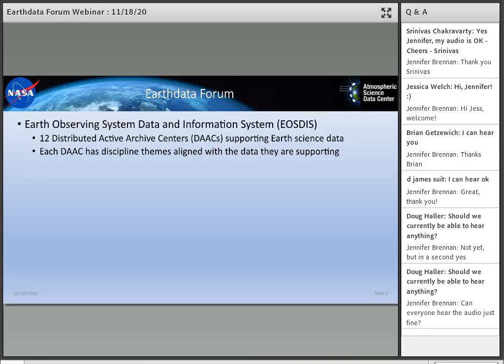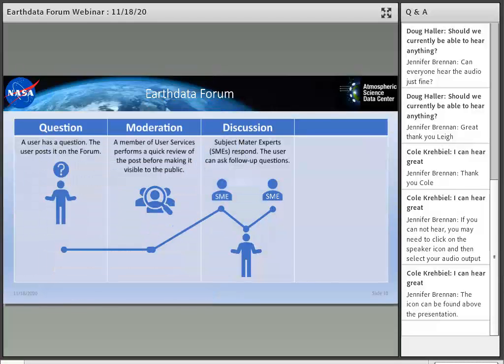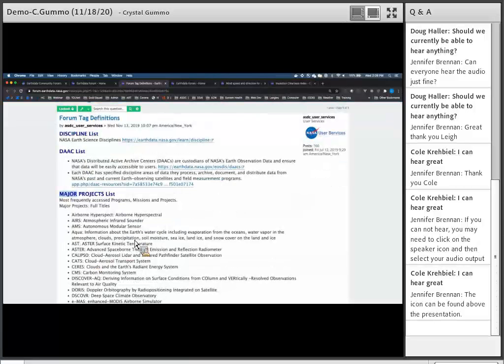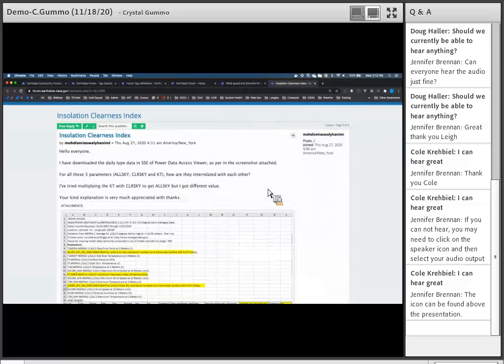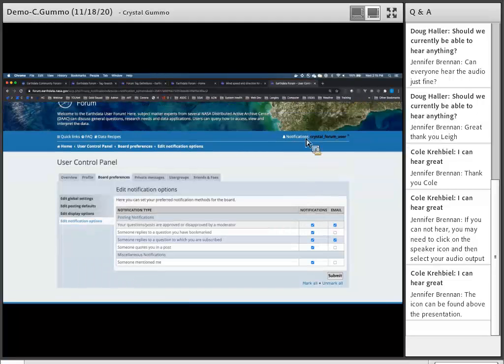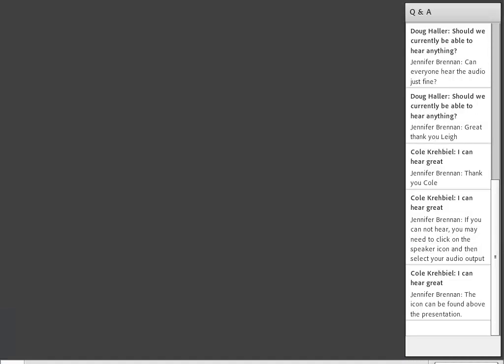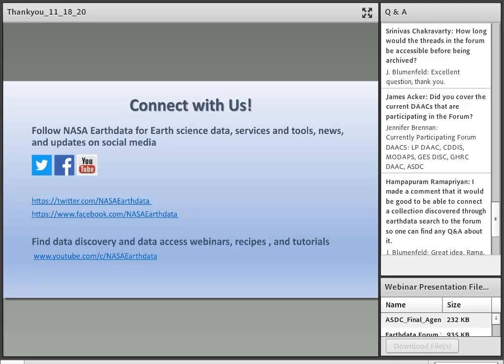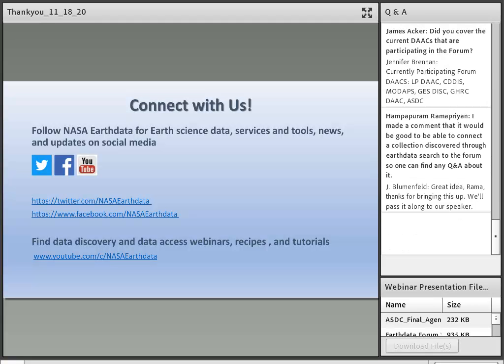NASA's Earthdata Forum Connect to a Growing Body of Expertise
Brief Description: In this webinar, we provide an introduction to the NASA Earthdata Forum, a hub for submitting your questions about NASA Earth science data, services, and tools and for finding answers on how to discover, and use the data distributed by the DAACs represented on the Forum.

Detailed Description: The Earthdata Forum provides a growing collection of knowledge across the Earth science disciplines. Current participation includes six Distributed Active Archive Centers (DAACs), over thirty major projects, and nine data services. The Earthdata Forum is actively served by Subject Matter and User Services experts, Moderators, and Administrators from the represented DAACs.  Atmospheric Science Data Center (ASDC) Developer and Scrum Master Crystal Gummo will guide users through the lifecycle of a Forum post and highlight various resources that can be used to get the most out of time spent on the Earthdata Forum. We hope to encourage users to invest their own knowledge in the body of work the Forum represents.

Note: An Earthdata Login is required to post to the Earthdata Forum. If you don't have one yet, you can set one up